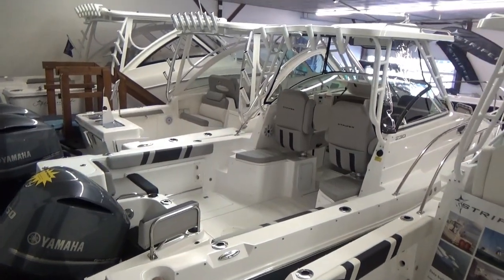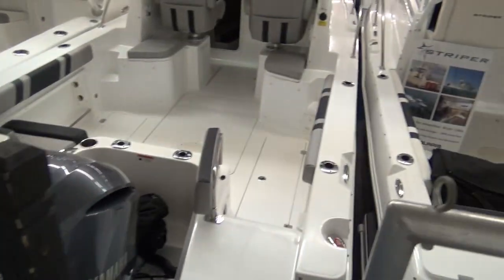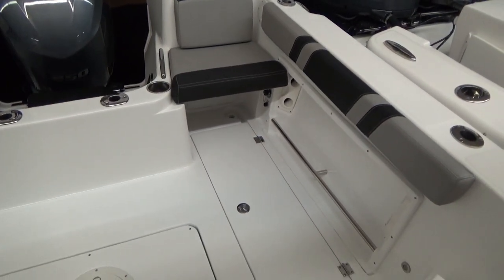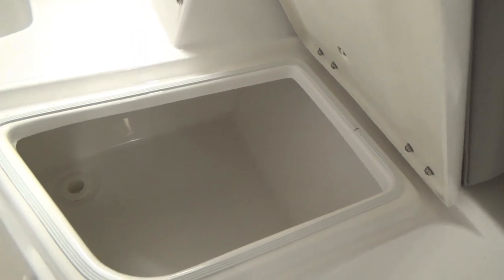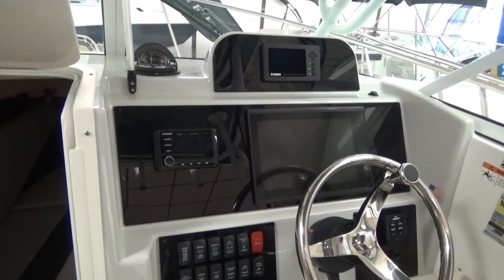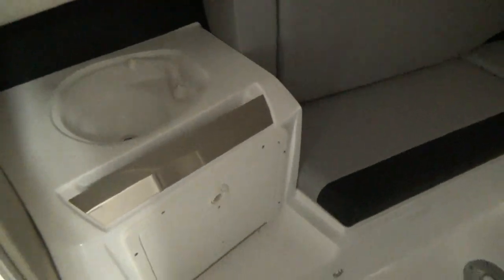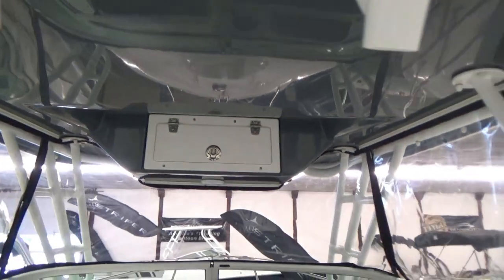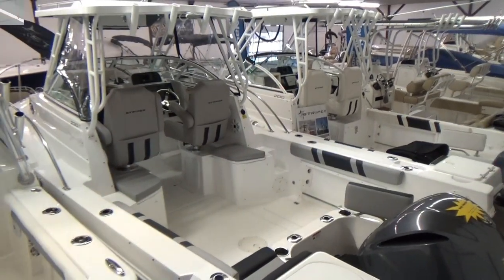2020 Striper 23 Walk Around, New Boat for Sale in Sandusky Ohio at Clemons Boats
One of the few 23 Walkarounds built today! Come along with us while we take a look